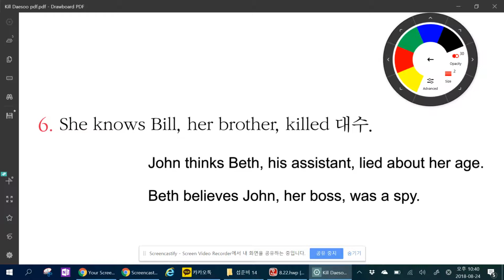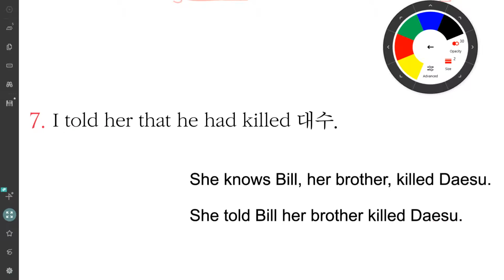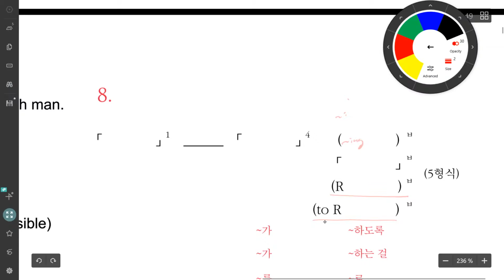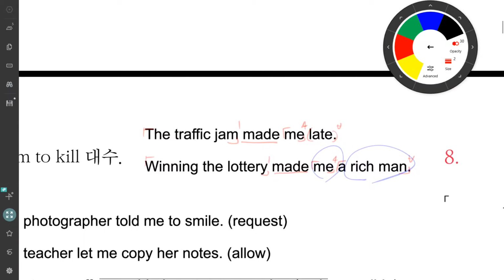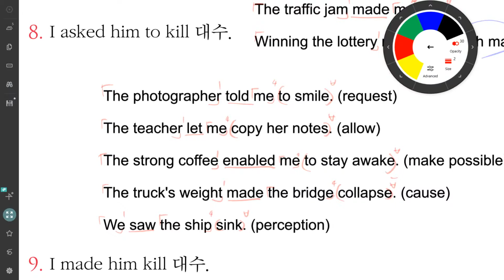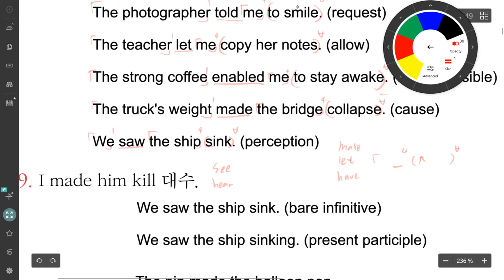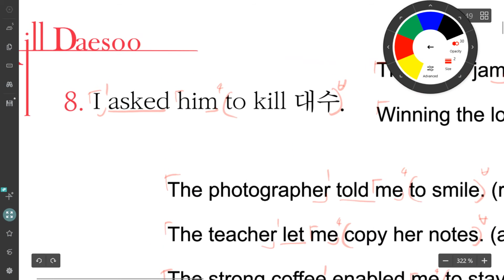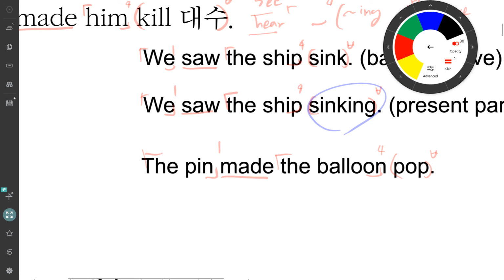kill 대수 6-9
박대수 영어학원